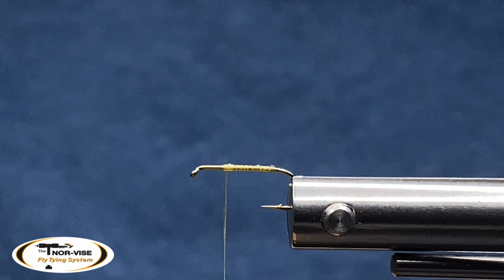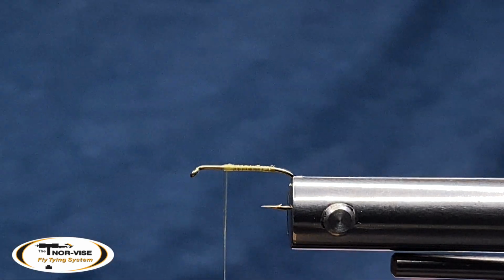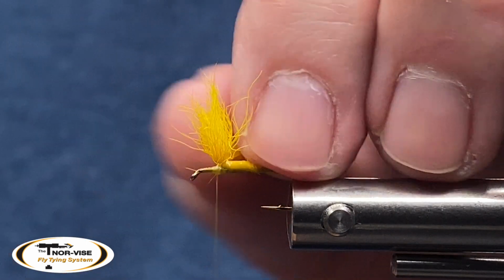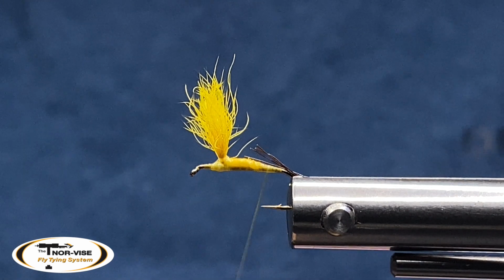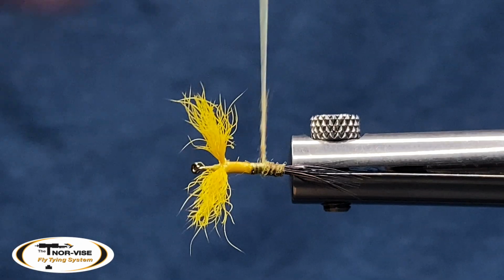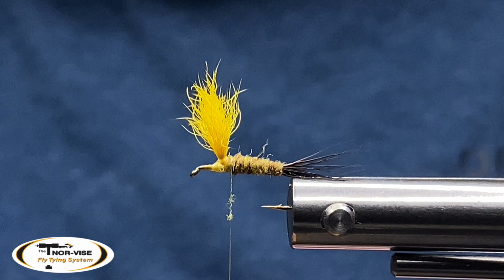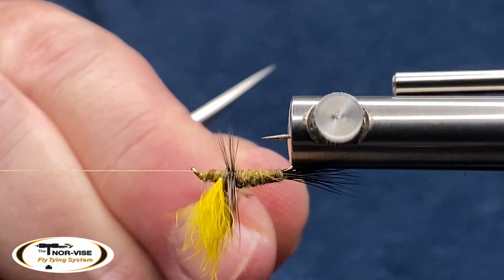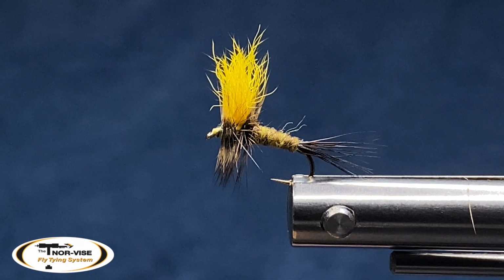Shannon Messer demonstrates how to tie a Mr. Rapidan Dry Fly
Instead of a Facebook Live Event this past Sunday during the Super Bowl, Norvise Ambassador Shannon Messer recorded this instructional video on how to tie a Mr. Rapidan Dry Fly. Tie along with him using the material list below.

MATERIALS LIST:
Hook:      #10-14 Dry Fly Hook
Thread:   Yellow 8/0
Wing:      Yellow Calf Tail
Tail:         Moose Body Hair
Body:      Fly-Rite Dubbing #34 Quill Gordon/Brown Drake Yellow
Hackle:  Dry Fly Hackle Grizzly and Brown